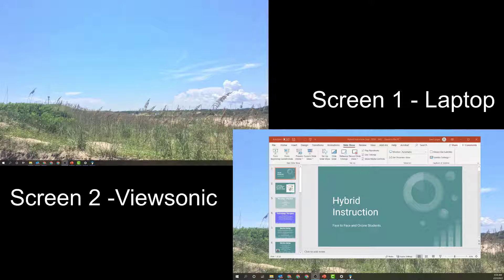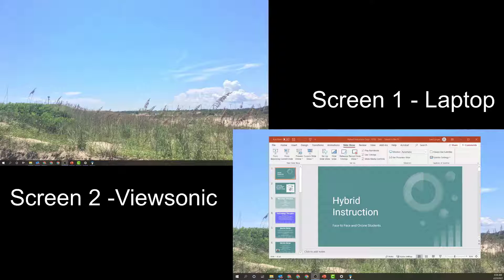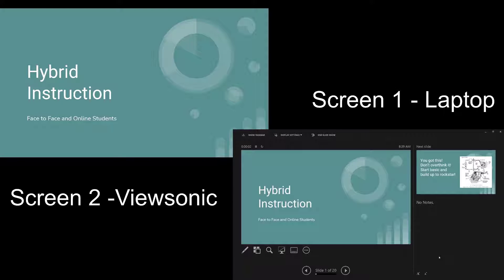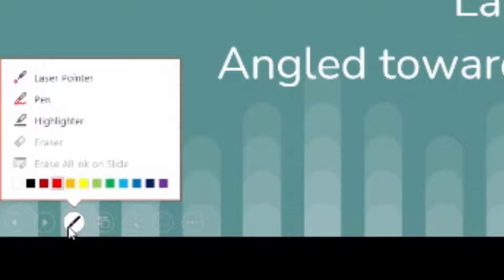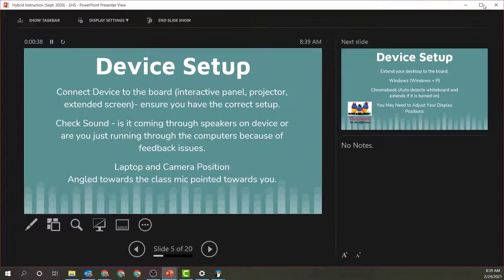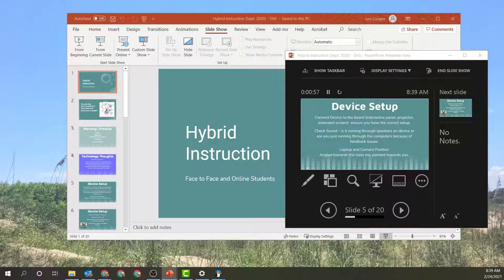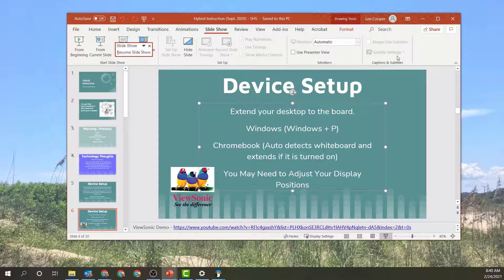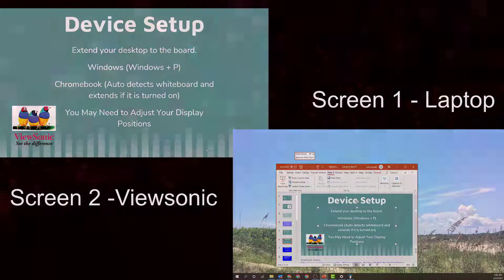PowerPoint - Disabling Presentation Mode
Disabling Presentation Mode in PowerPoint.